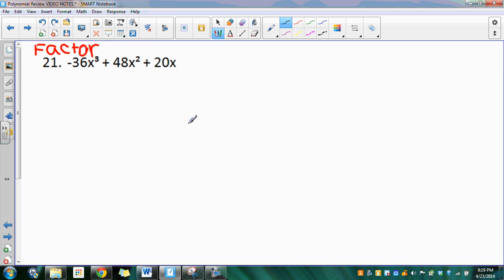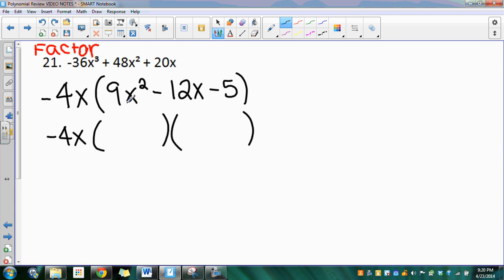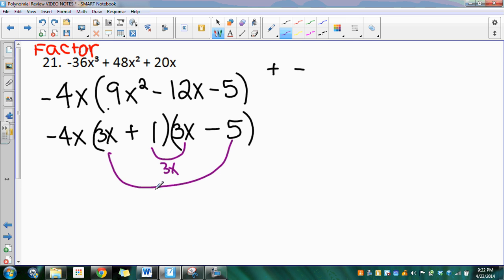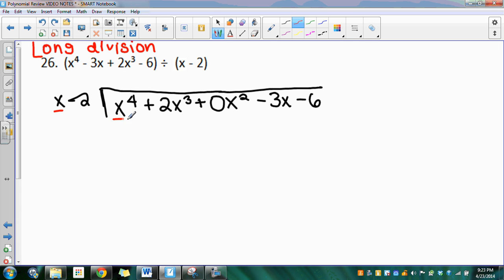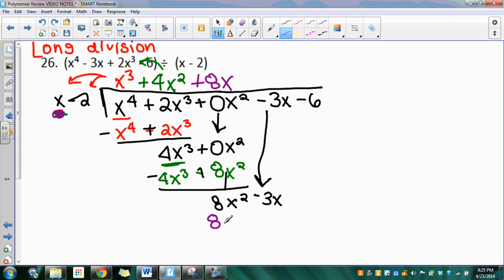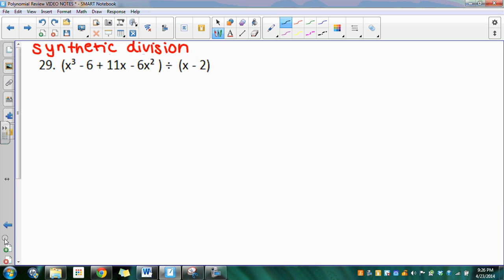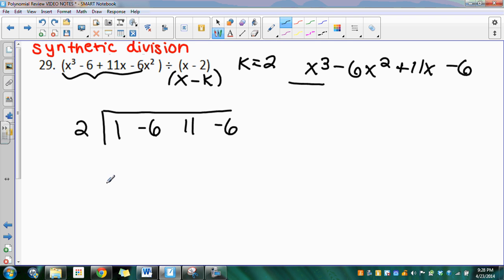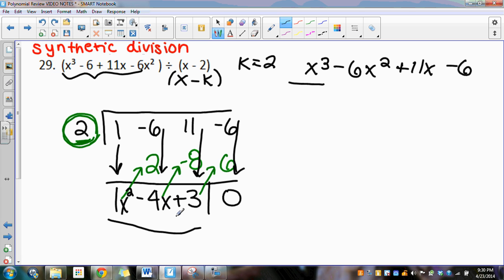Polynomials Quiz Review